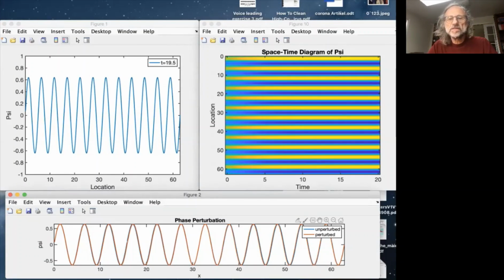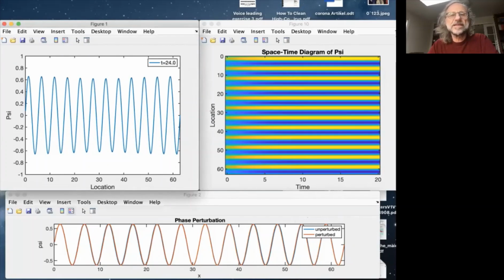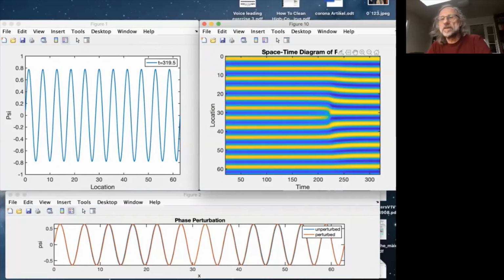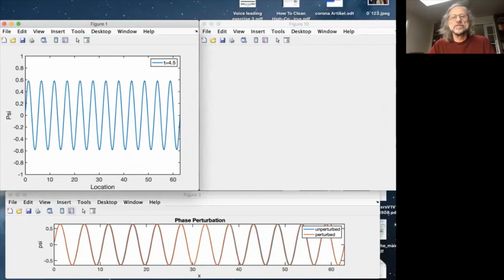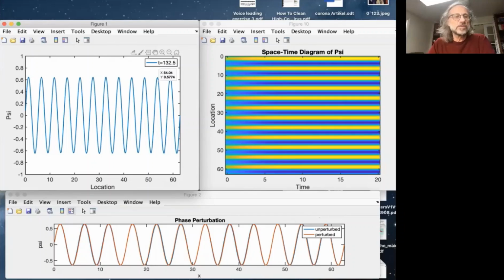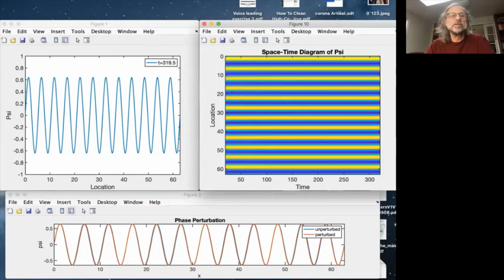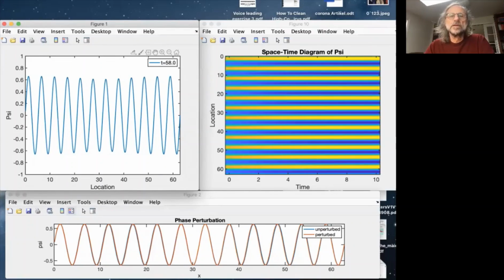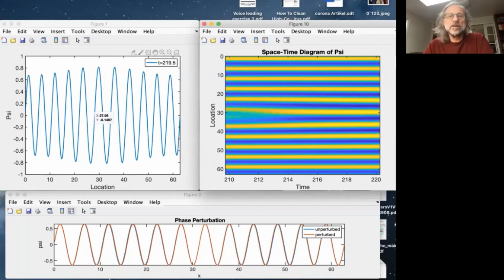412 43 Phase Dynamics Demo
This video covers numerical simulatios for Chapter 10.1 of the Lecture Notes for the Graduate Class 'Methods of Nonlinear Analysis'.